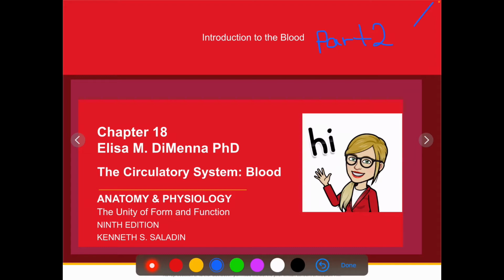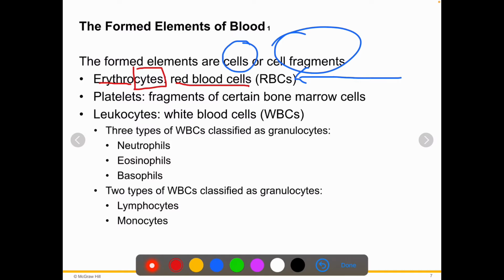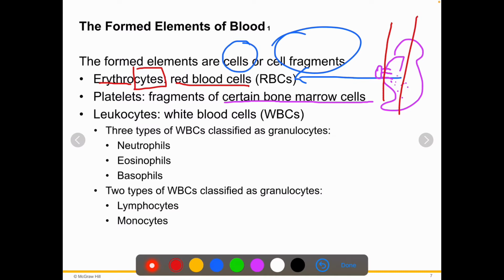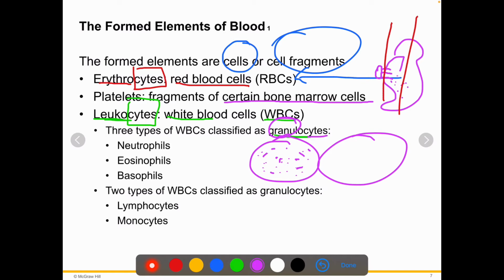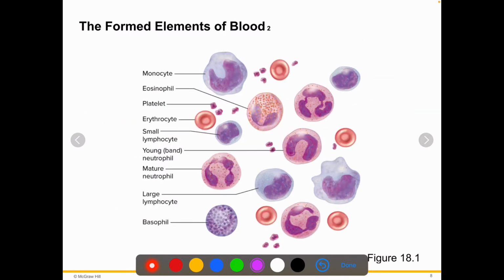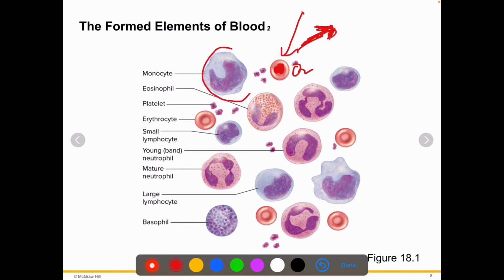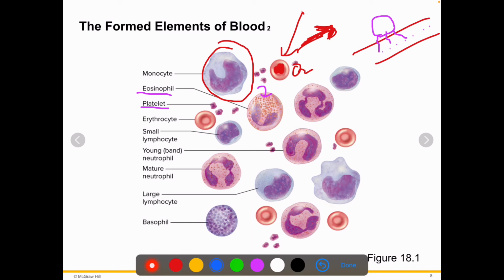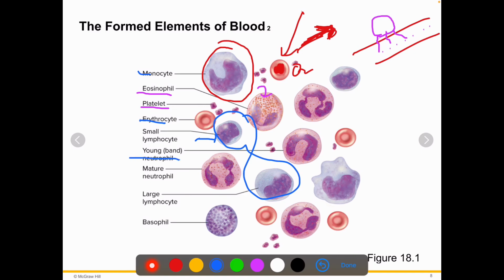APII The Circulatory System Blood Part 2